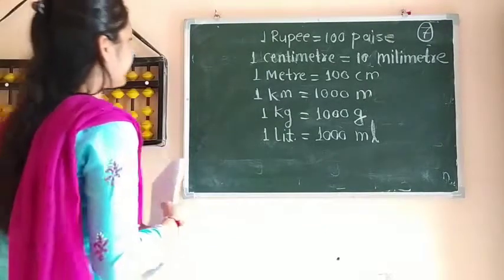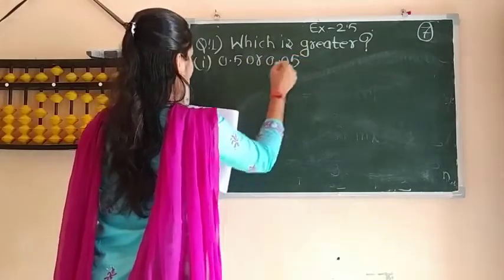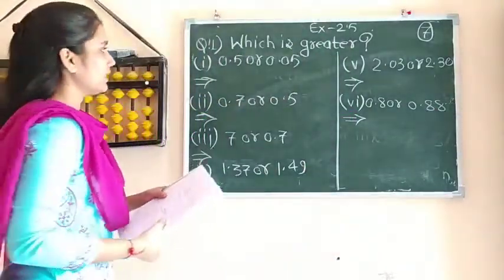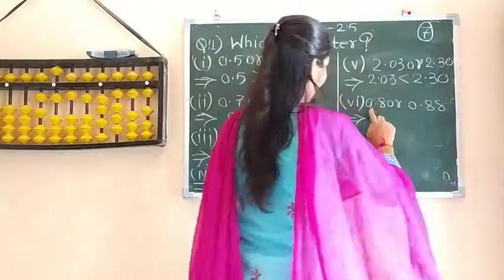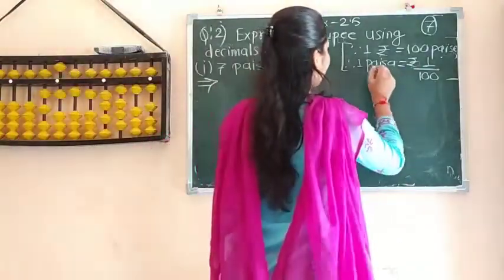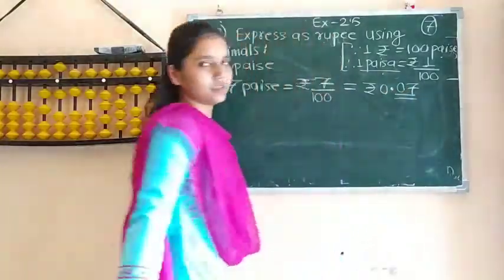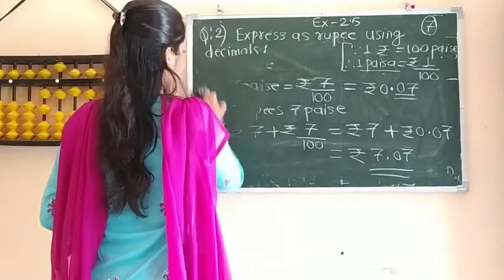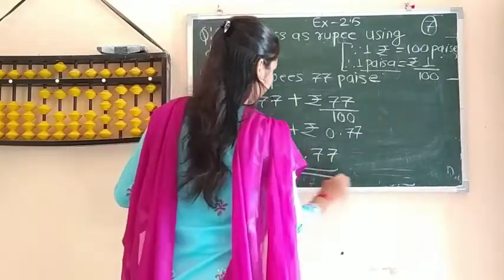Class 7th (Maths) -Chapter -2 Fractions and Decimals (Ex-2.5) [30-09-2020] Part -2